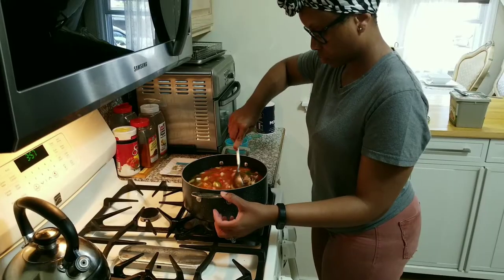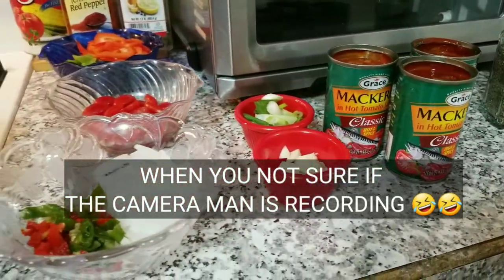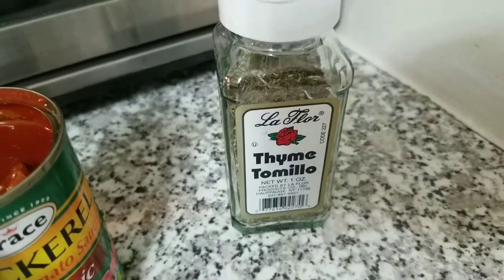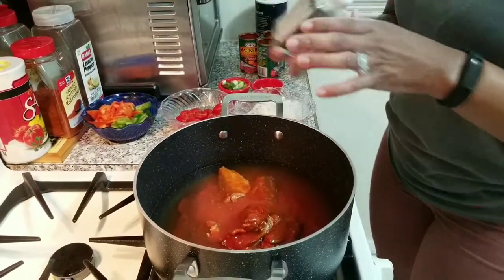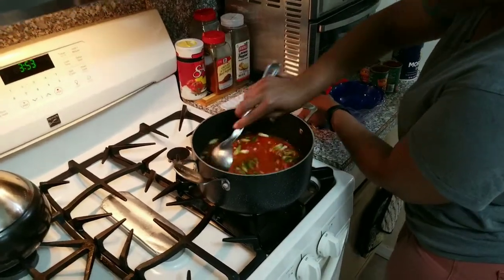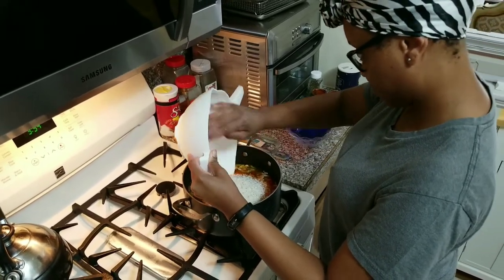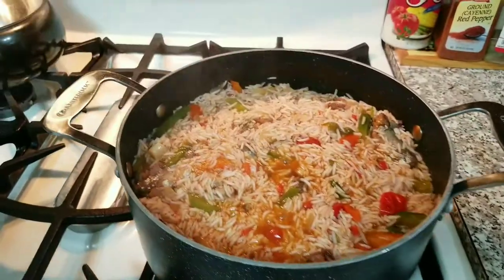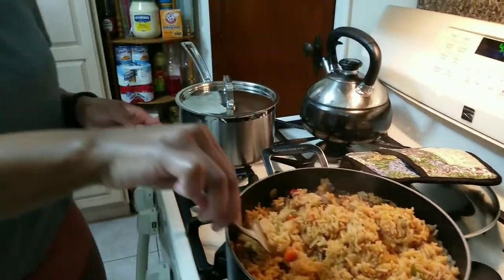HOW TO MAKE JAMAICAN TIN MACKEREL AND RICE PART 1||ONE POT MEAL|| FLASH OUT|| TIN BOOM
WHAT'S NEEDED
3 CANS OF TIN MACKAREL (I used Grace tin mackerel in hot tomato sauce the Green can)
4 CUPS OF WATER
1 TEASPOON OF SALT
1/2 OF A SMALL ONION
1 STALK OF ESCALLON
2 CLOVES OF GARLIC
2 SCOTCH BONNET PEPPERS (You can use more or less)
1/2 GREEN BELL PEPPER
1/2 RED BELL PEPPER
10 CHERRY TOMATOES( I cut them in halves)
1 TEASPOON OF DRIED THYME
1 TABLESPOON OF BUTTER ( You can add more or less)
3 CUPS OF WHITE RICE (I used Basmati rice)

INSTRUCTIONS
-ADD 4CUPS OF WATER TO POT ALONG WITH SALT.
-ADD MACKAREL AND ALL OTHER INGREDIENTS.
-WASH RICE AND ADD TO POT STIR EVERYTHING TOGETHER COVER AND COOK FOR 30MINS
SERVE HOT